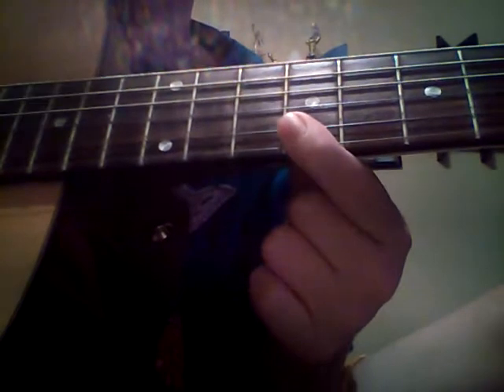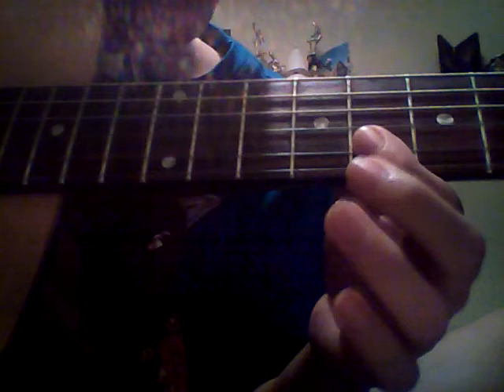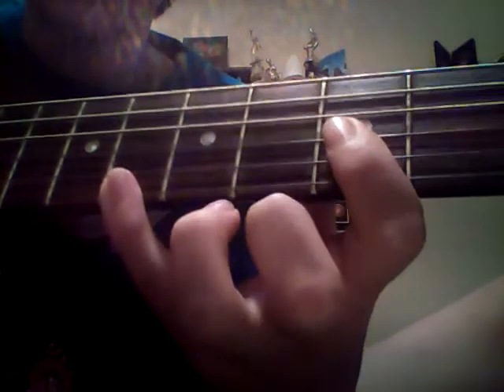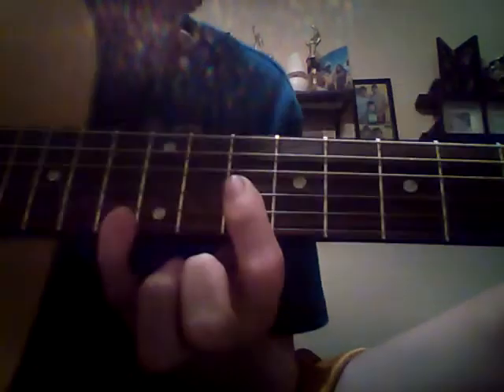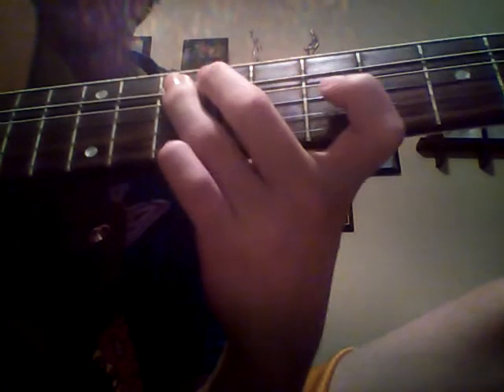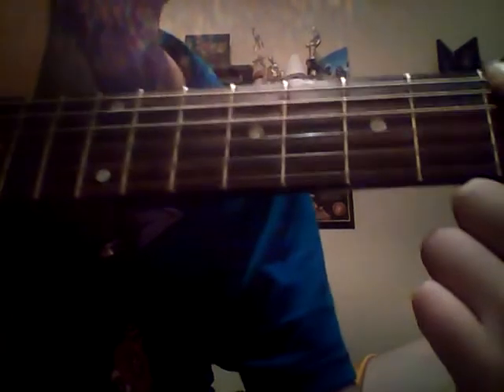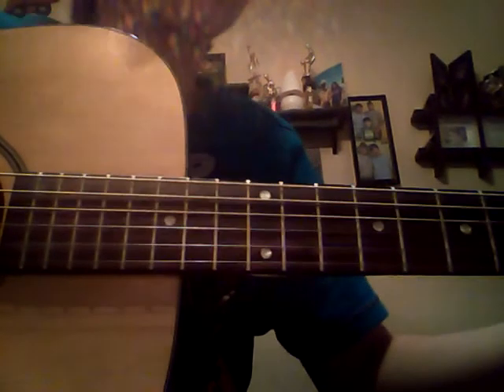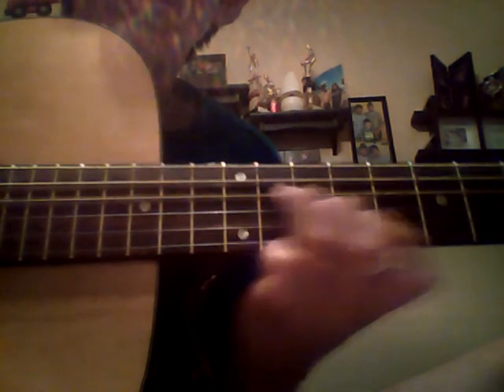How to play angel baby on guitar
Learn how to play the whole song Angel baby by Rosie and the orignals